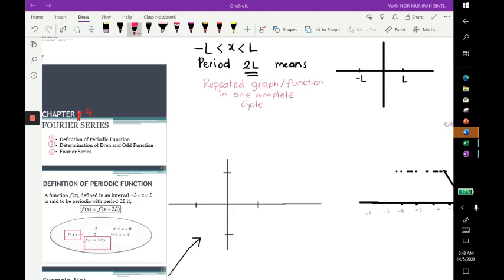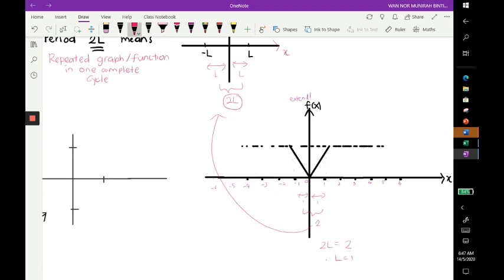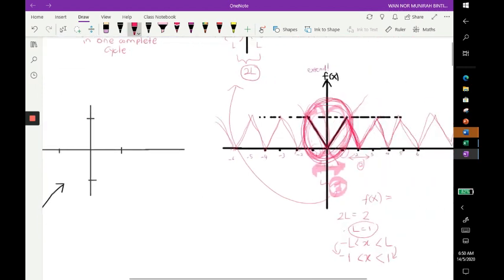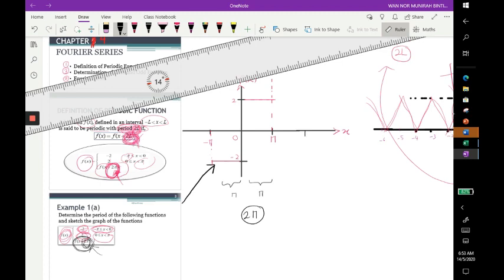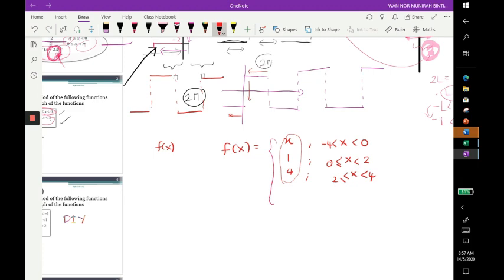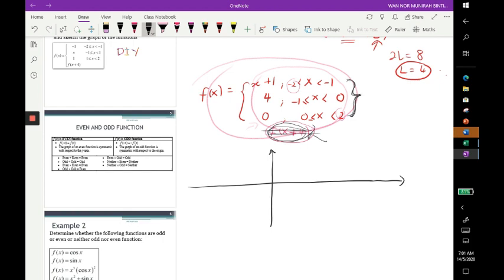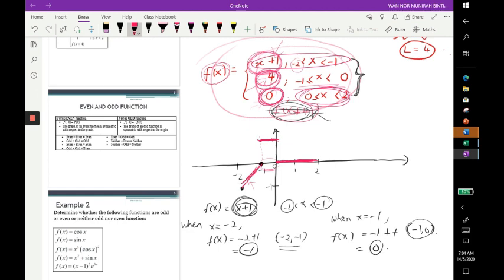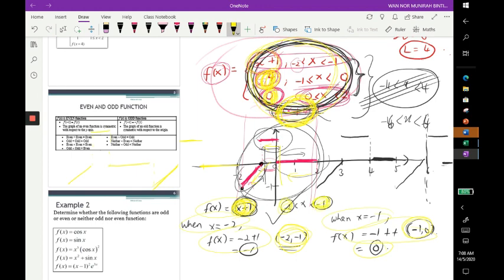Chapter 4 Fourier Series Part 2 Periodic Function and Sketch Graph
This video shows the definition of periodic function and how to sketch a simple graph of a given function.

After watching this video, you must be able to determine
1- WHAT IS MEANT BY PERIODIC FUNCTION
2- THE PERIOD OF A FUNCTION
3- HOW TO SKETCH ONE COMPLE CYCLE OF A FUNCTION
4- HOW EXTEND YOUR FUNCTION FROM YOUR GRAPH PERIODIC FUNCTION.

Note that, at min 23:27, there is one mistake in my sketched graph. You must sketch the line when x from 4 to 6, not from 4 to 5. Because the interval of that function is 2 units, not 1 unit.

Sorry for that mistake ya.

Thanks.